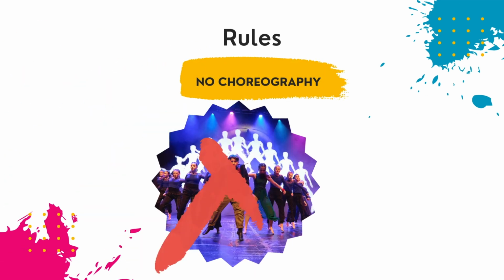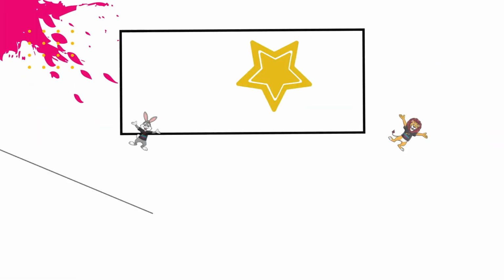How To: Journey to Dance Live! Video Tutorial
Learn what should be included in your school's 2min Journey To Dance Live! Video here!